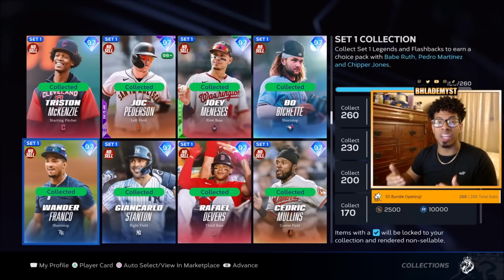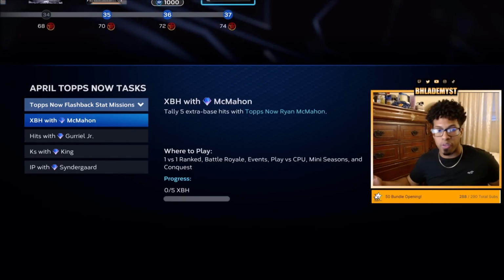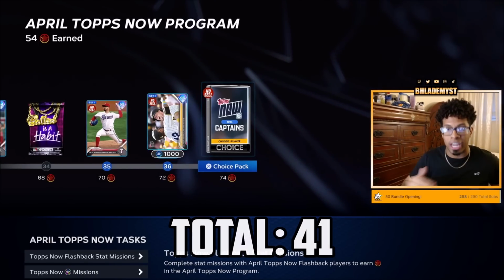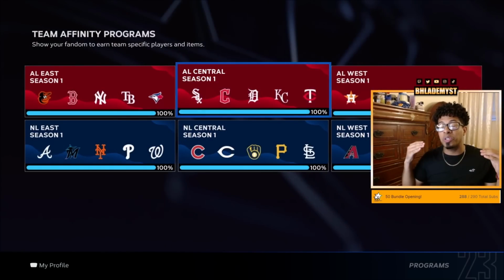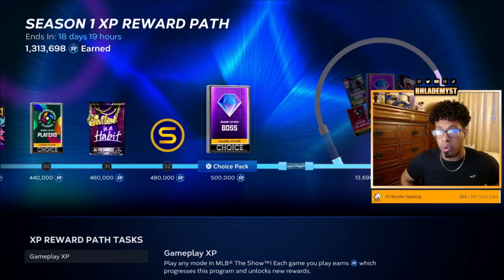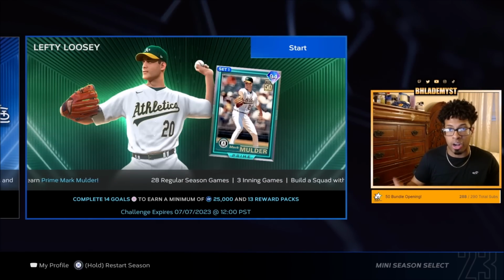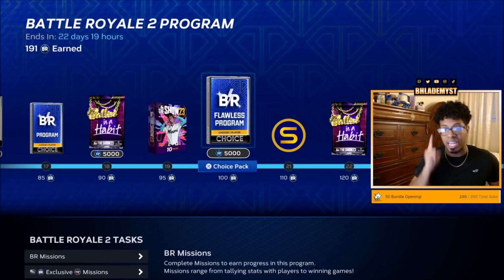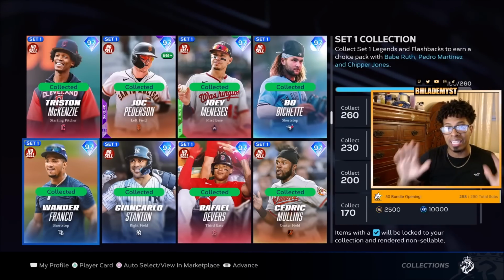HOW to COMPLETE Set 1 Collections TODAY For FREE No MONEY Spent